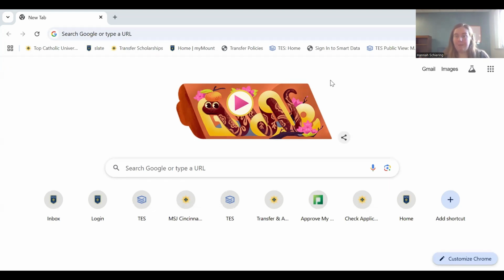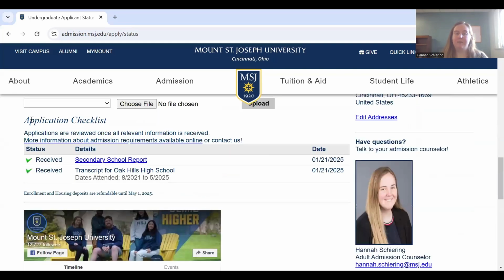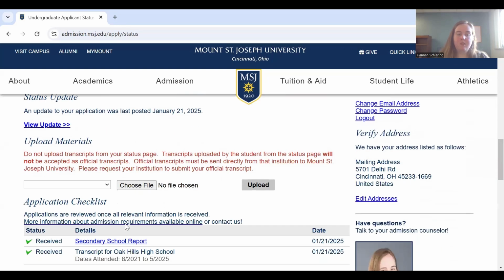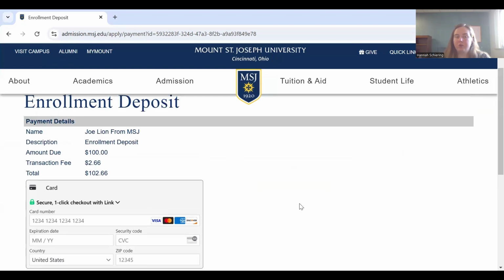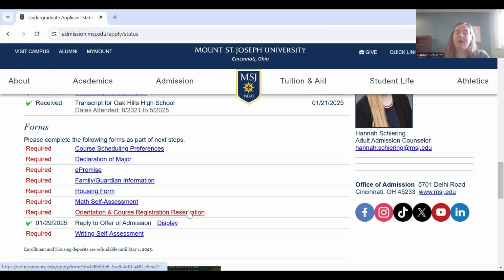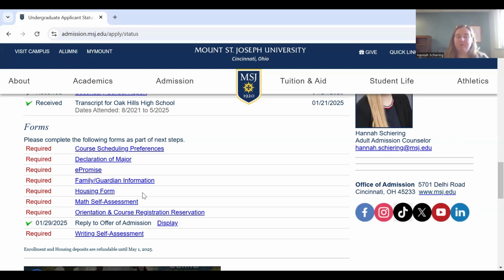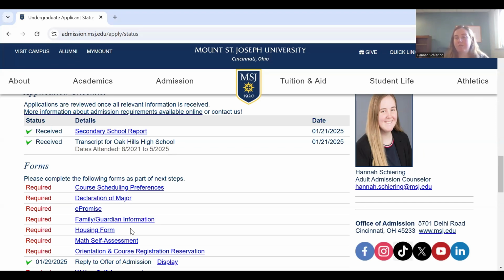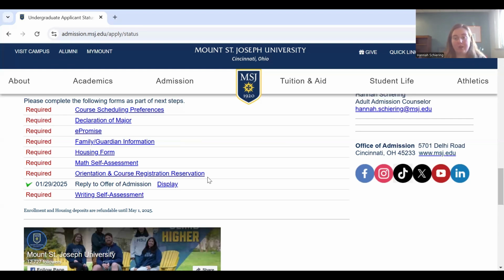MSJ Next Steps Video for first year students